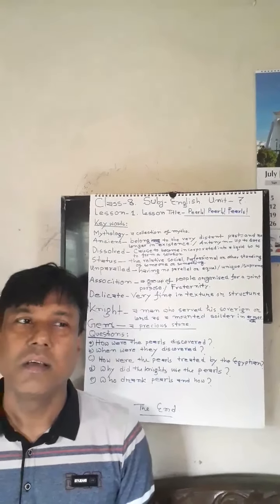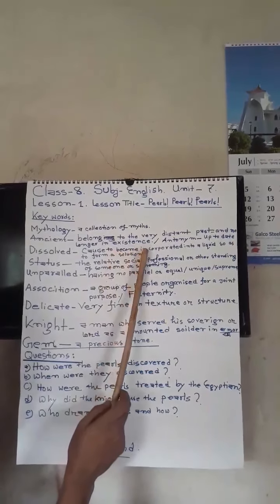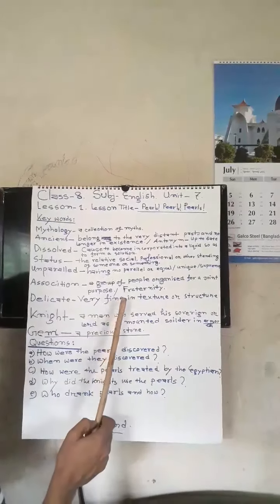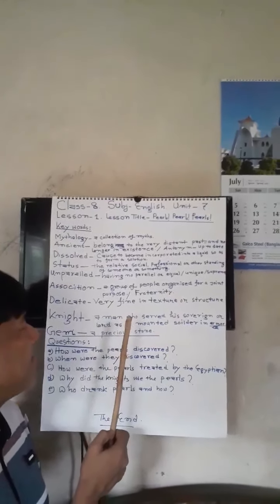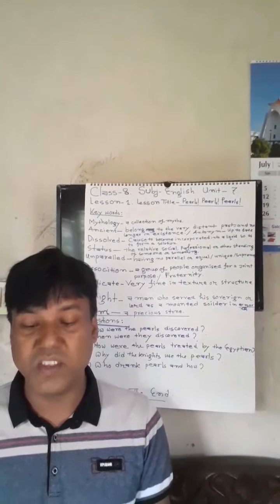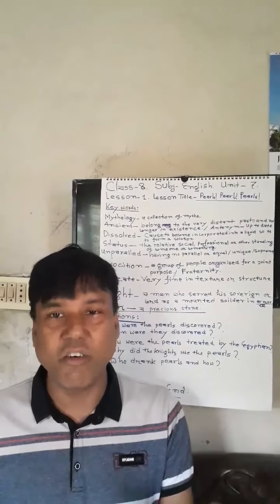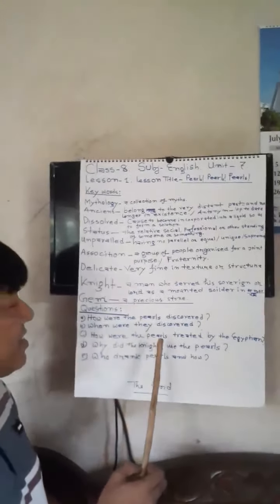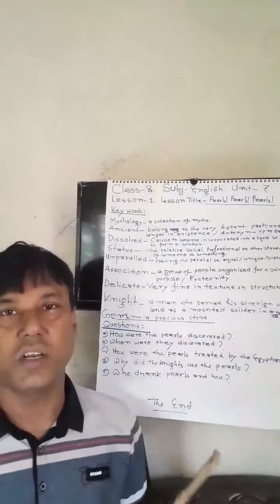Class - 8 English | Unit - 7 | Lesson -1 | Comprehension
M A Yusuf
Assistant Teacher of Armanitola Govt. High School, Dhaka